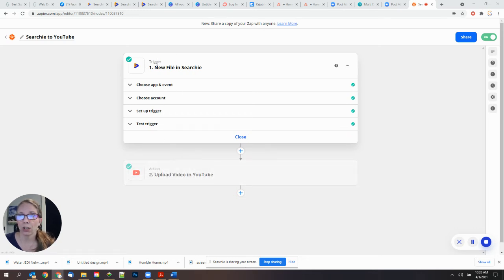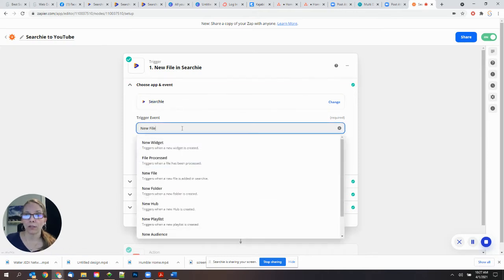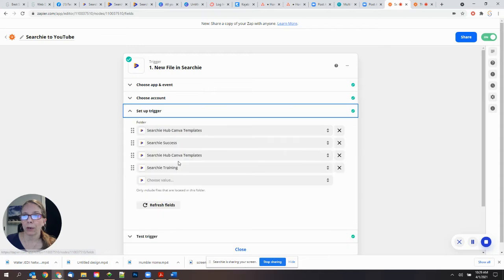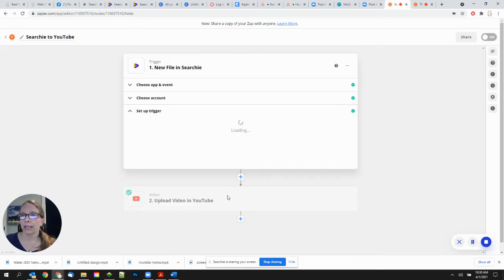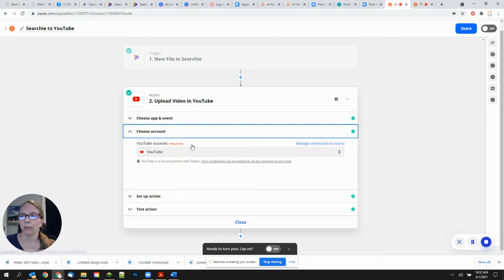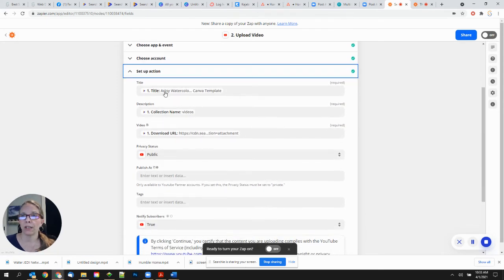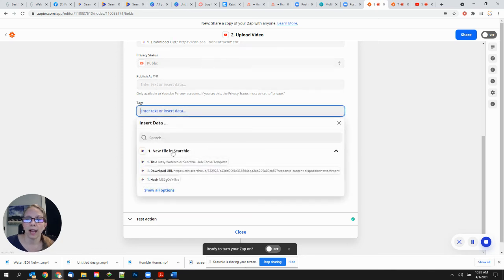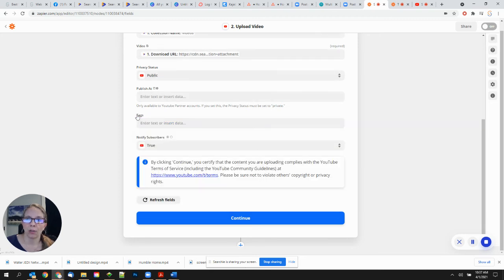How to Connect Your Searchie Videos to YouTube